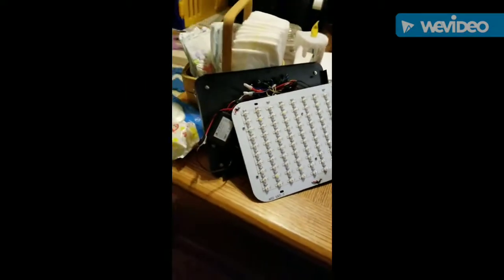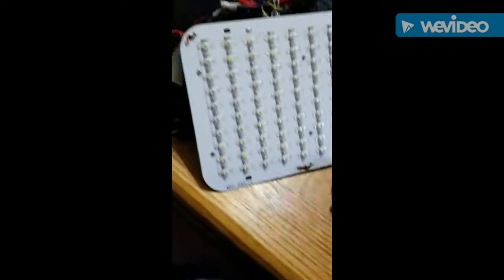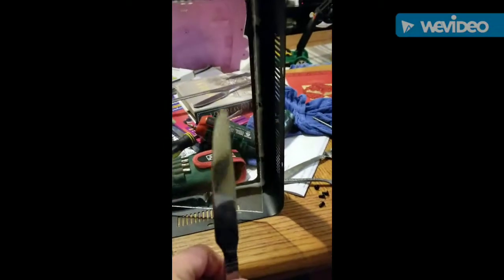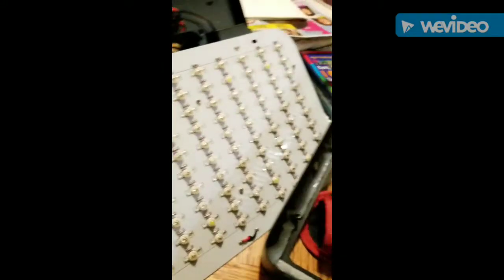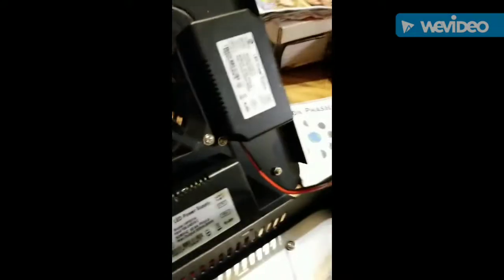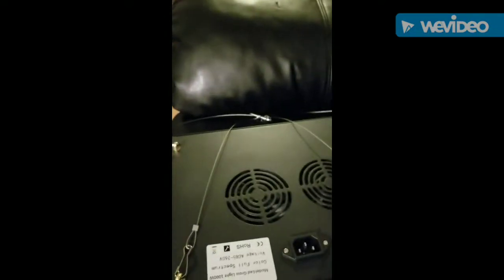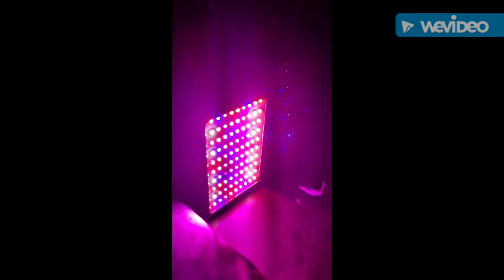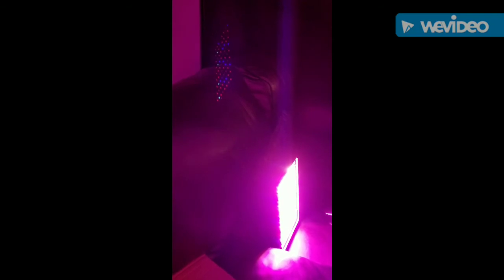Hack to increase light output of LED GROW light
Hack to increase light output of LED GROW light by removing protective glass that generates heat and drains light your grow needs